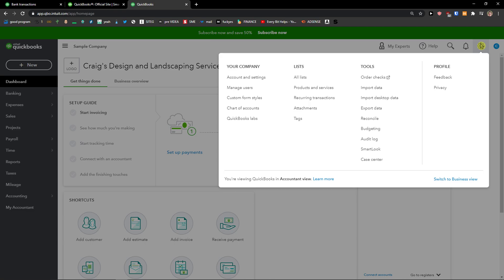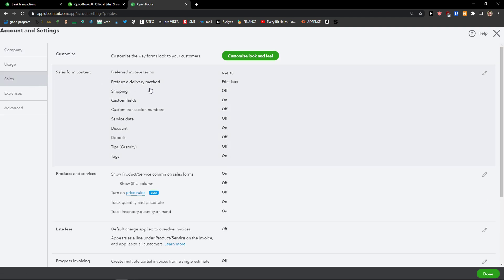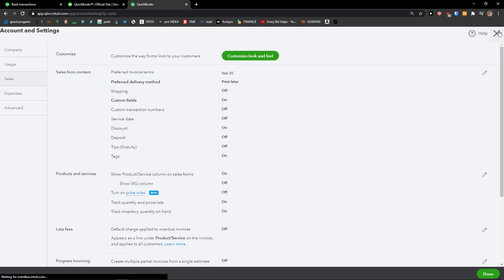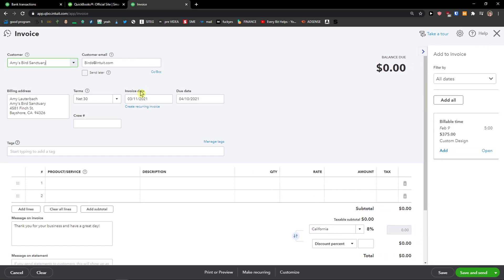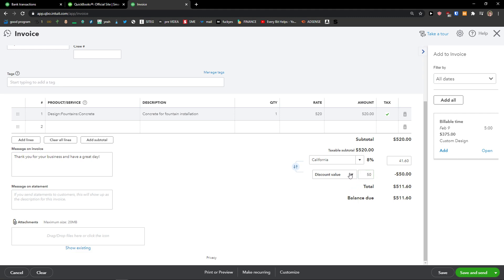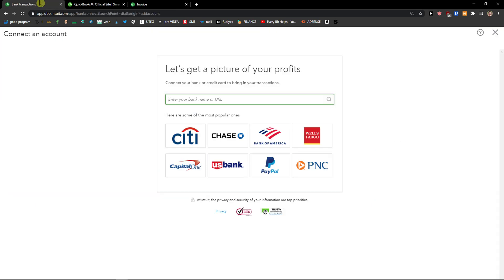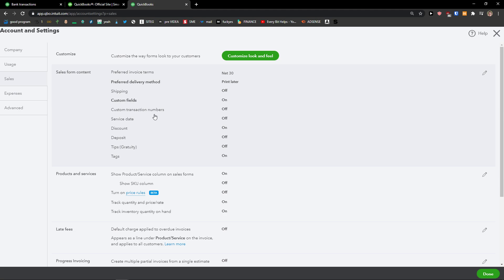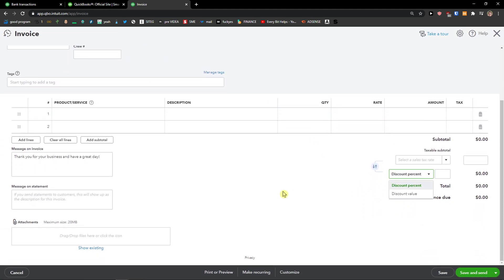How To Add Discount In Quickbooks Online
- In this video you will find out How To Add Discount In Quickbooks Online

GET AMAZING FREE Tools For Your Youtube Channel To Get More Views:
Tubebuddy (For GROWTH on Youtube):